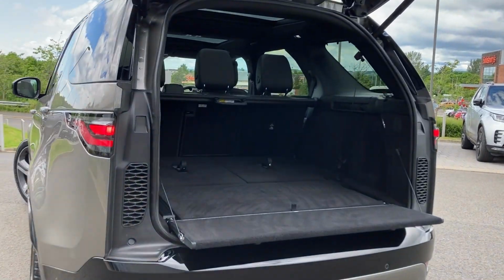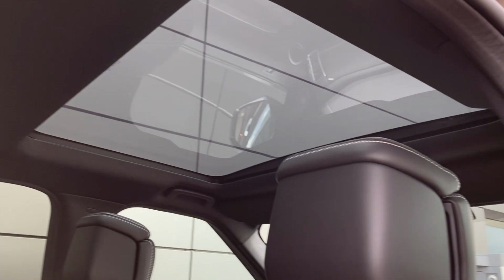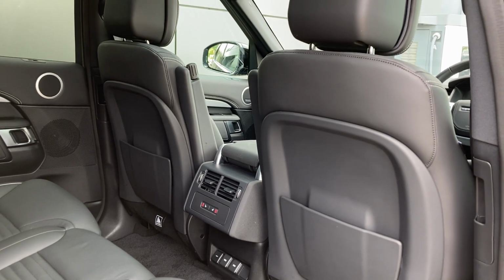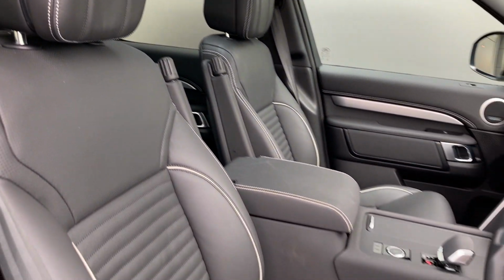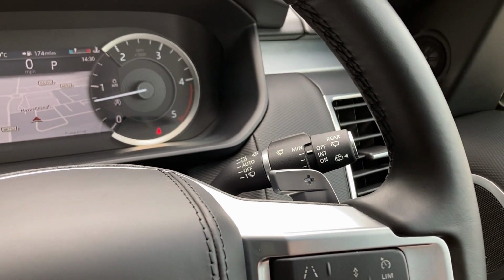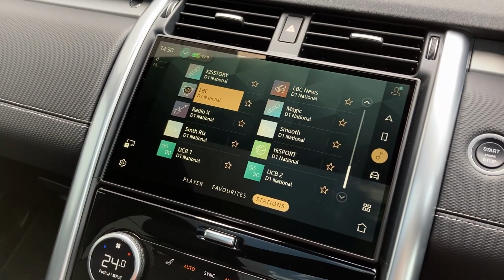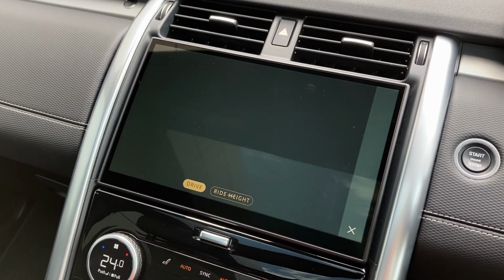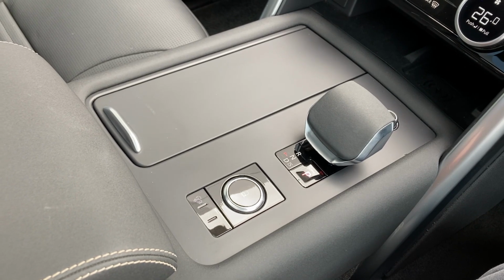DISCOVERY 3 0 D300 R Dynamic HSE 5dr Auto KR23FGJ Lloyd Land Rover Kelso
Located in a picturesque country town, Lloyd Land Rover Kelso is the perfect place to choose your Approved Used Land Rover! We are pleased to present this DISCOVERY 3.0 D300 R-Dynamic HSE 5dr Auto

PK19UEY
8669
Silver
Diesel Auto

Standout features:
Privacy glass
Meridian Surround Sound System
Fixed front and rear panoramic roofs
Matrix LED headlights with signature DRL
Electrically Deployable Tow Bar
3D Surround Camera